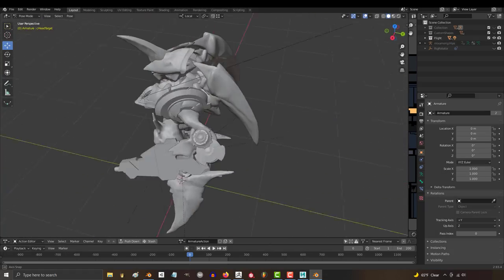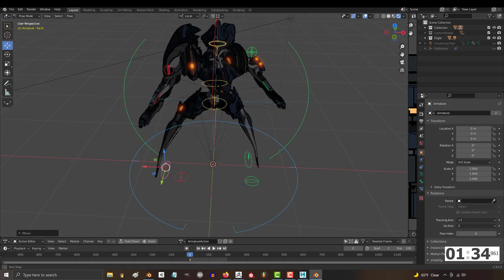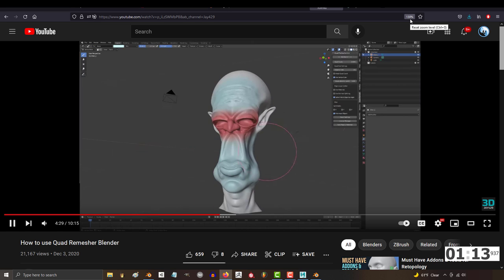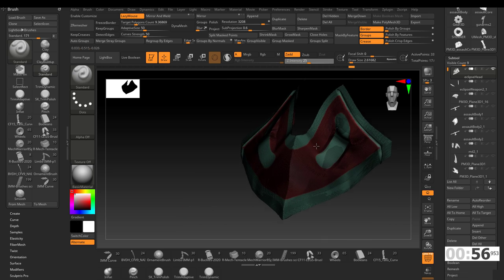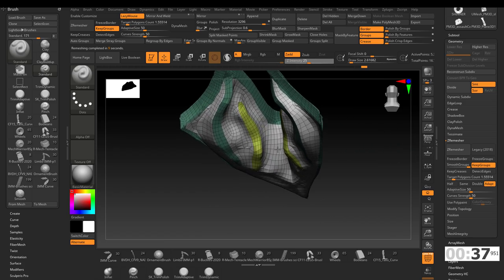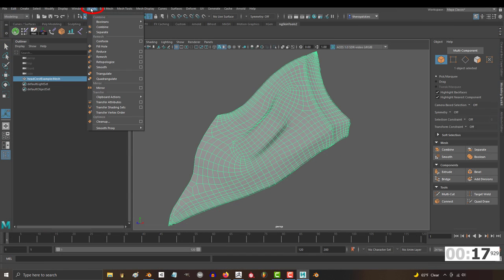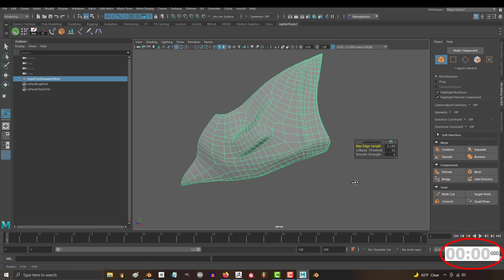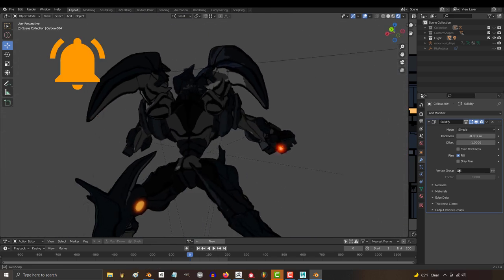Retopology Workflow (BLENDER & MAYA & Z-BRUSH)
I often get asked about my retopology workflow, but the truth is I use a mix of different softwares together - Today I'll demonstrate the fastest Retopology Workflow I've found so far-!!